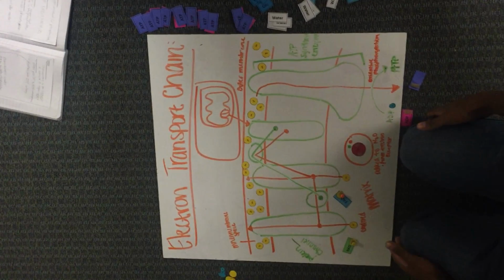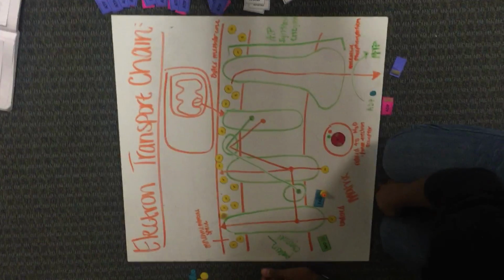The Electron Transport Chain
Modeling the Electron Transport Chain.